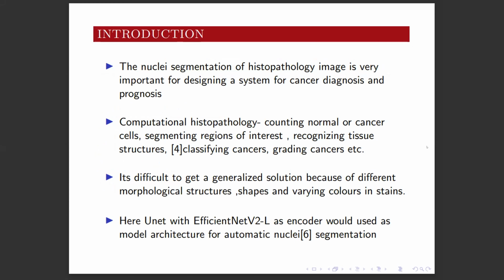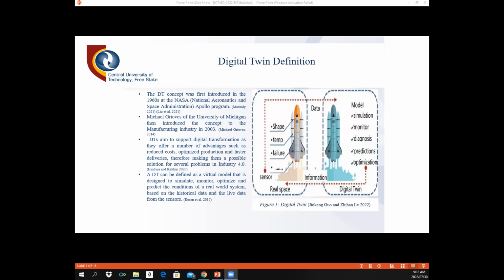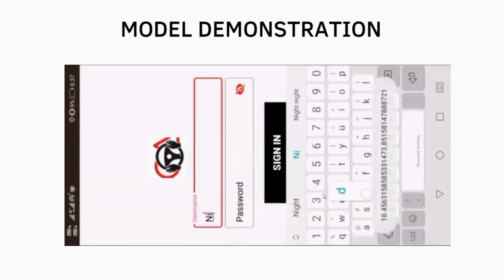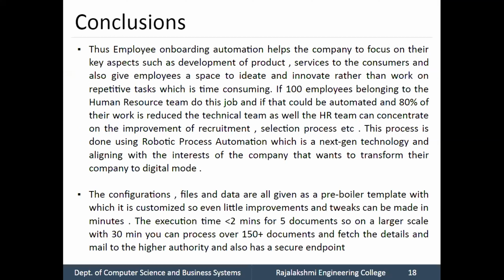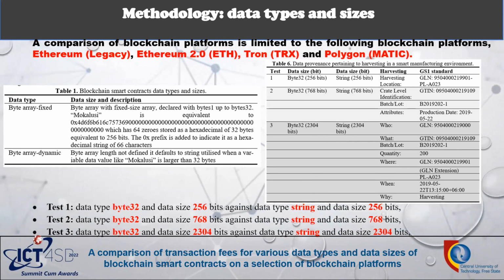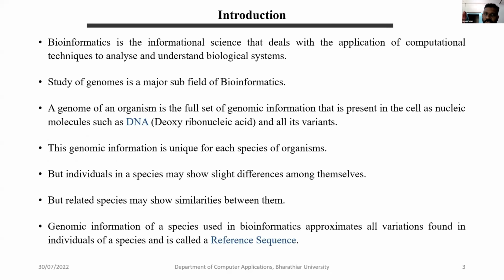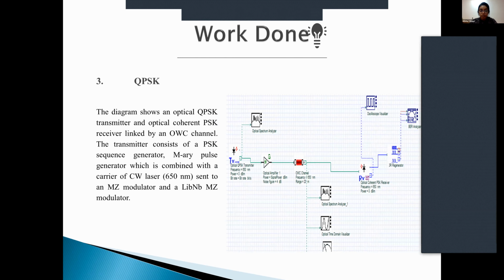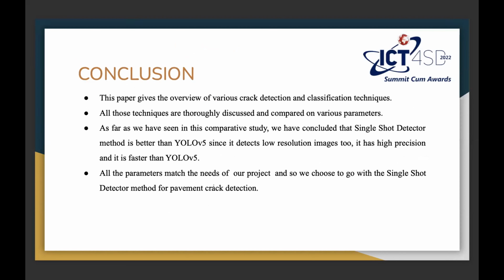7th ICT4SD 2022 | Goa, India | Presentation Session 4C